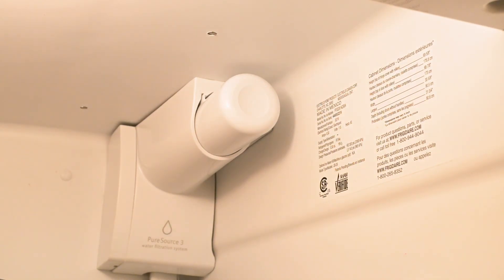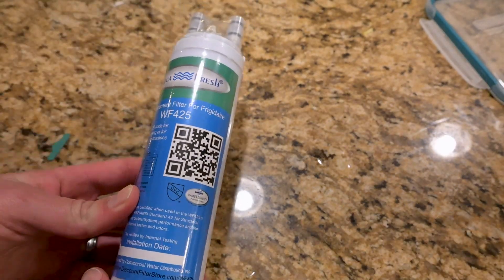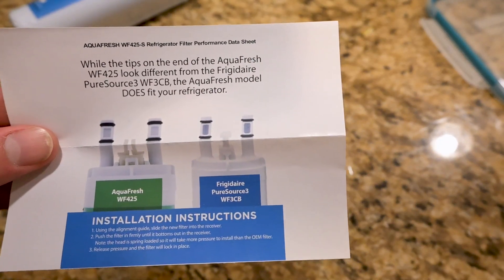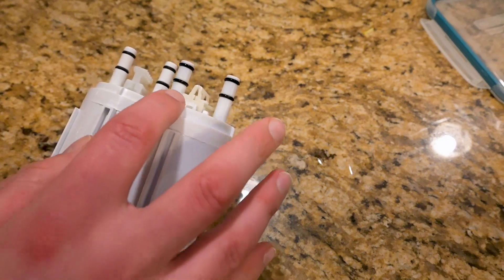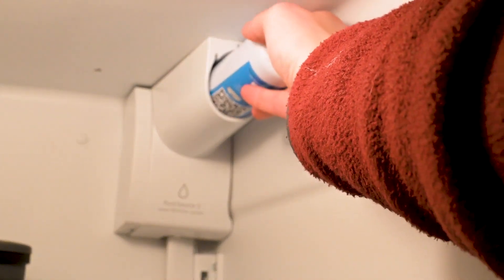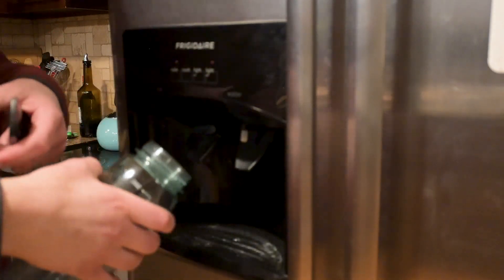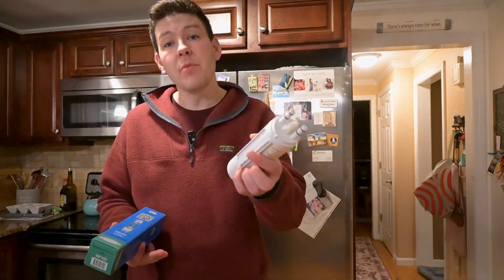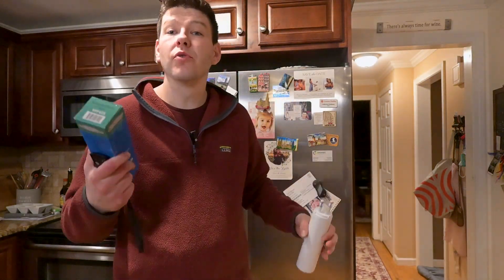Cheaper WF3CB PureSource Water Filter for Frigidaire Refrigerator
There is no need to keep wasting your money on expensive pure source 3 water filters for your frigidaire refrigerator.  To save money, switch to the aquafrash model instead, and your price per filter will drop from $50 to $17. This is quite the saving, if you are replacing the filter at the appropriate 6 month intervals.

At the time of posting, there is a sale on the PureSource 3 filters and they are only $34.

Aquafresh Filter
PureSource 3 Filter